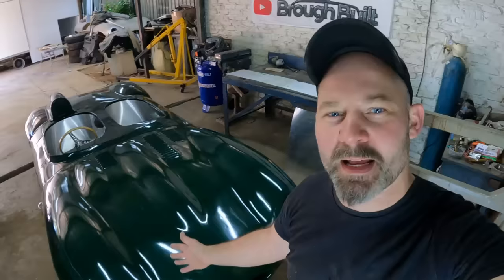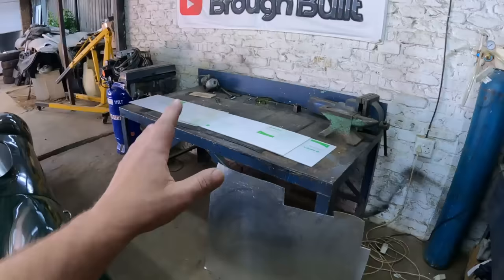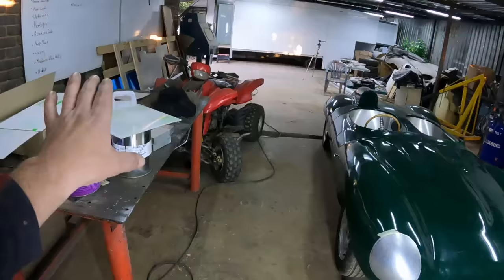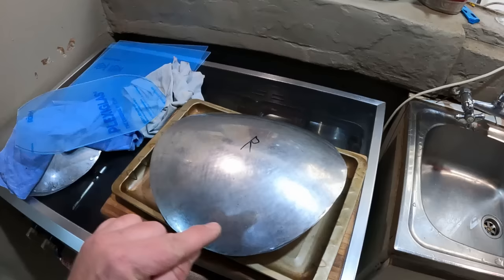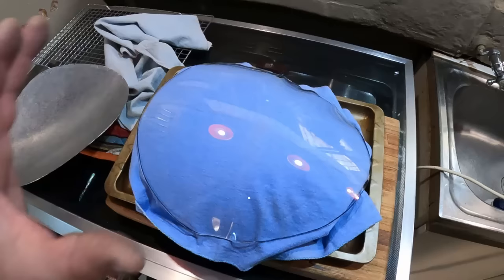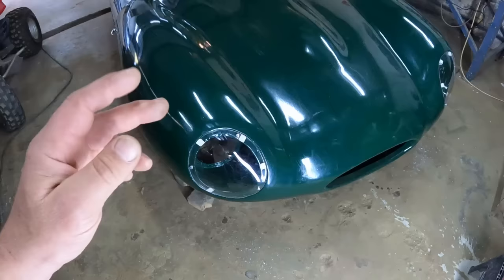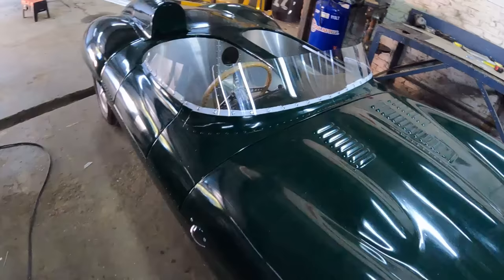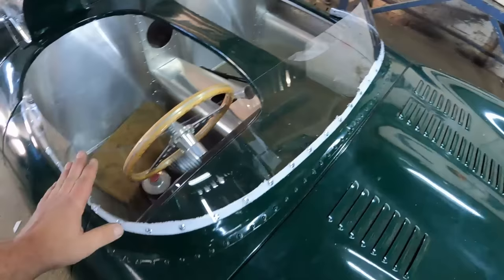Making Headlights and a Windshield for the D type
Today we attempt fabricating a set of headlight lenses and a windshield for the Jaguar d type.
Getting There!